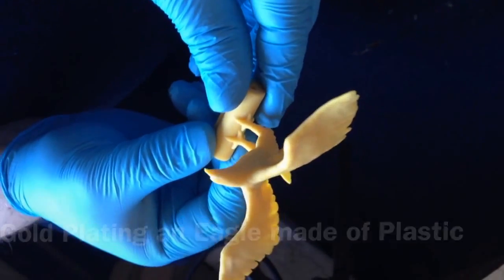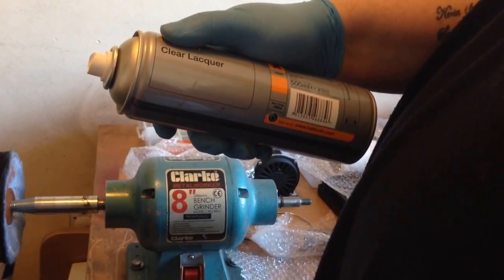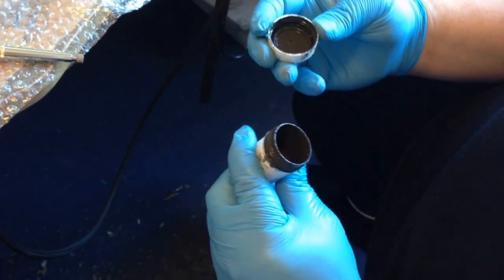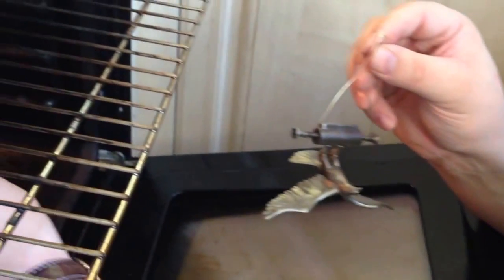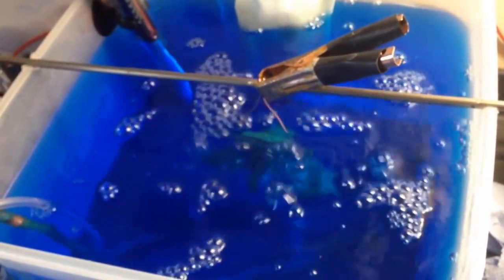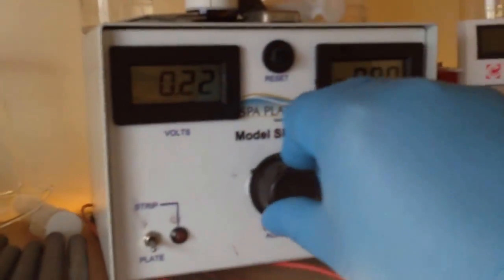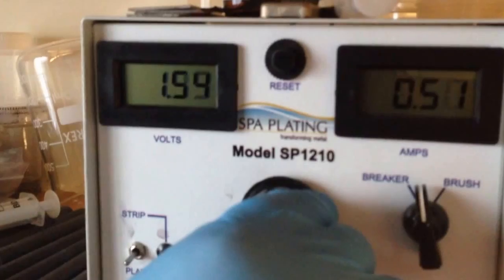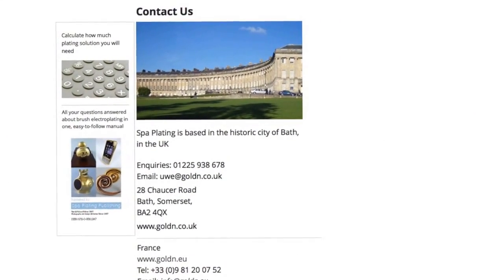Gold Plating a 3D Printed Eagle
Gold Plating a 3D printed non conductive Eagle

this was filmed on an iphone 5

thanks

thanks
Uwe Klinkmuller